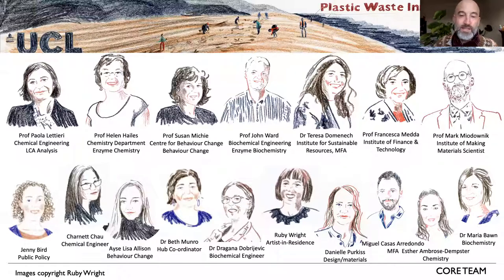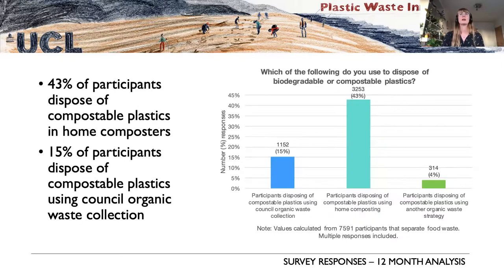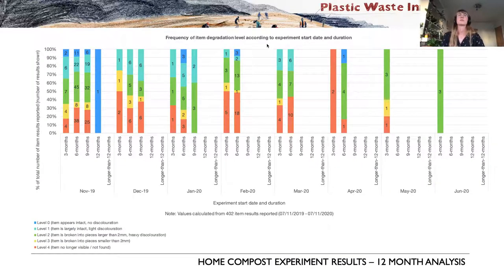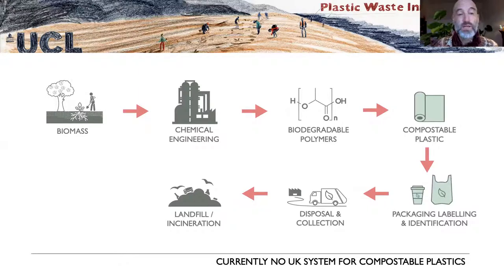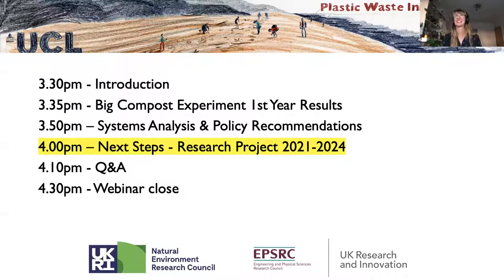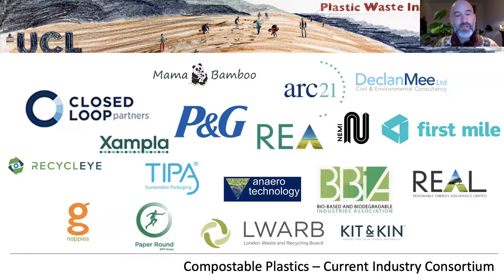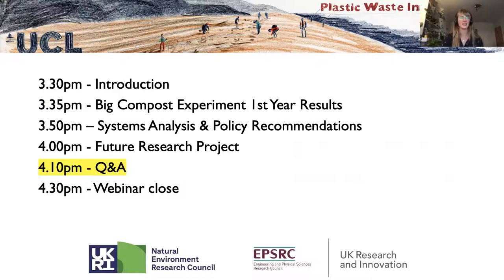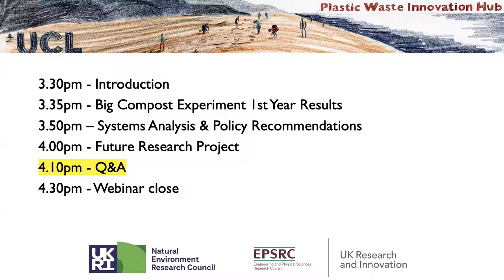UCL Plastic Waste Innovation Hub: Compostable Plastics Research Webinar (November 2020)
Watch this public webinar to hear about the latest research on compostable plastics from the UCL Plastic Waste Innovation Hub (broadcast 24/11/2020). We present the first year of results from our nationwide Big Compost Experiment citizen science project on home compostable plastics; discuss our policy recommendations on compostable plastics for the UK Government; and discuss our collaborative research programme on compostable plastics for the next 3 years. With Q&A discussion.

Speakers;
Mark Miodownik - Professor of Materials & Society, UCL
Helen Hailes – Professor of Chemical Biology, UCL
John Ward – Professor of Synthetic Biology for Bioprocessing, UCL
Jenny Bird – Public Policy Manager, UCL
Danielle Purkiss – Research Associate, UCL

Chairperson;
Beth Munro - Research Manager, Plastic Waste Innovation Hub / Institute Of Making, UCL